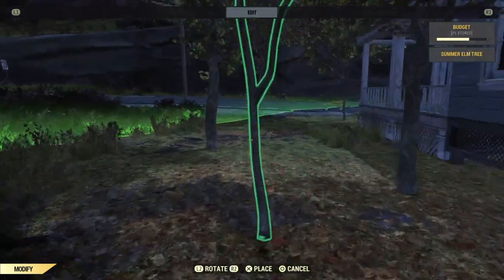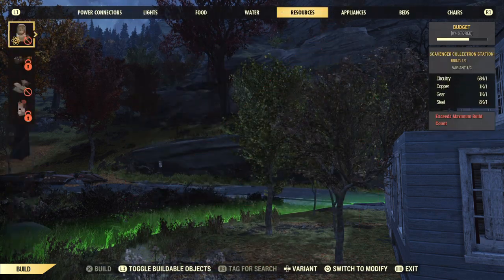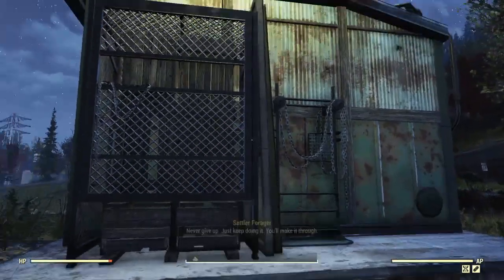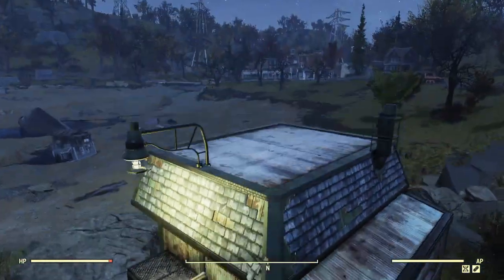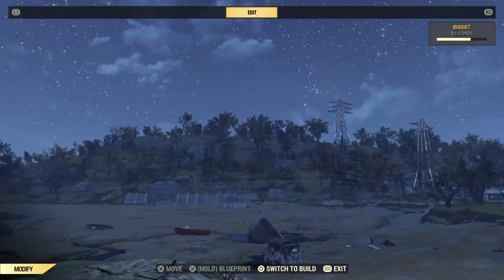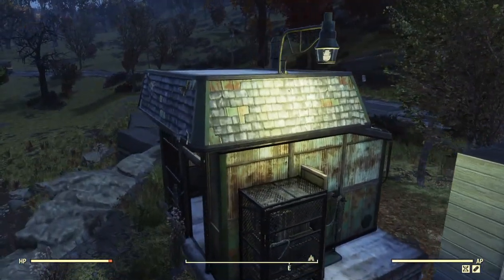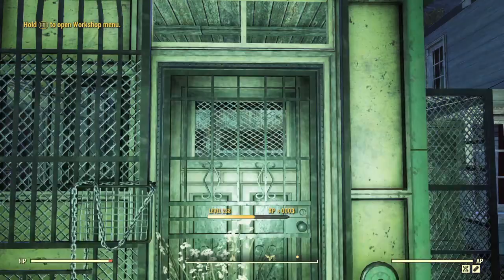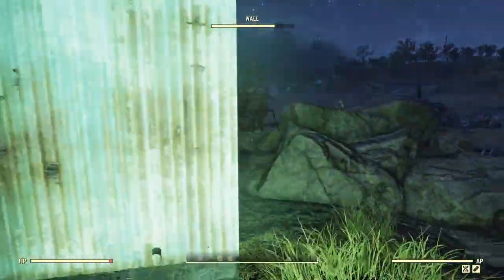Shed from Atomic Shop, Fallout 76